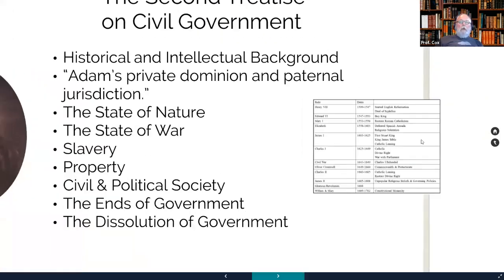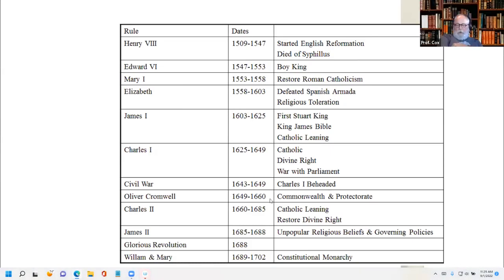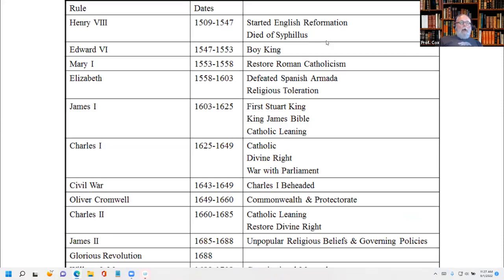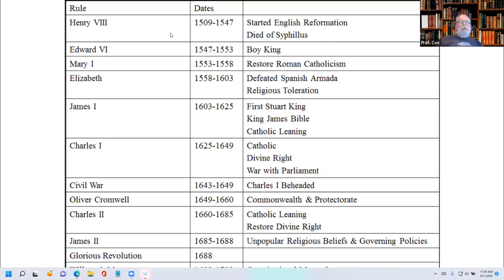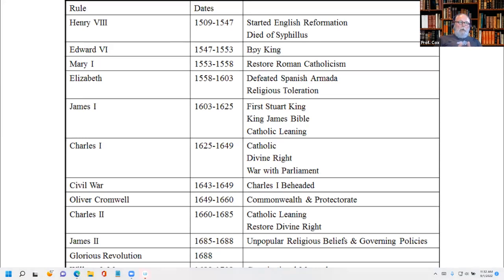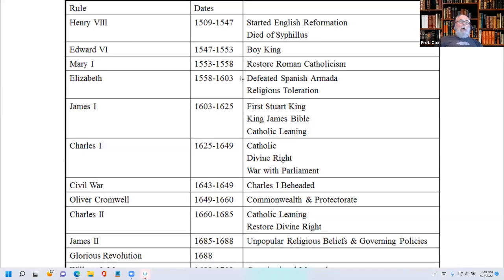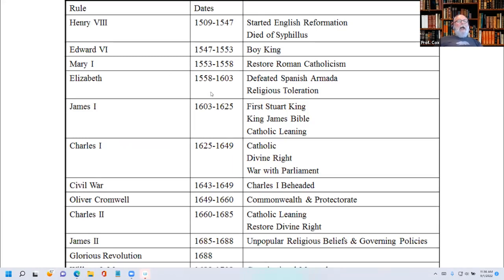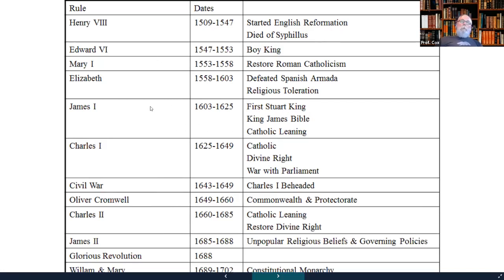1 3 1 English History Timeline Pt 1